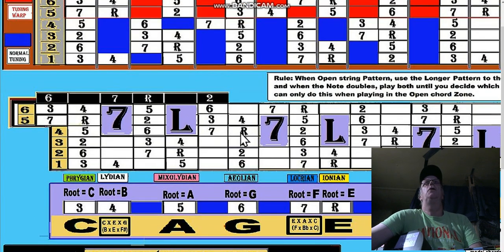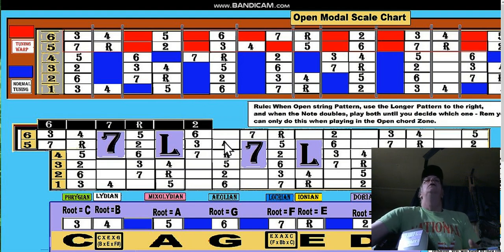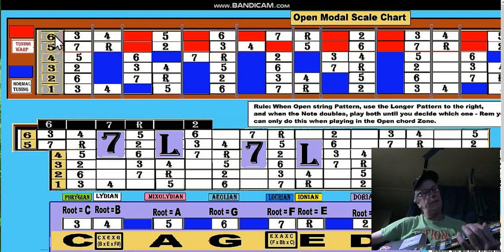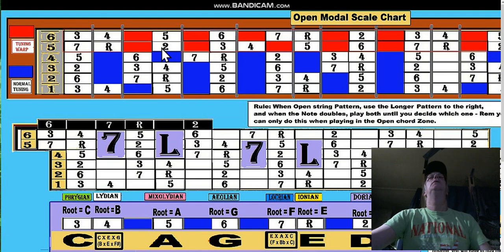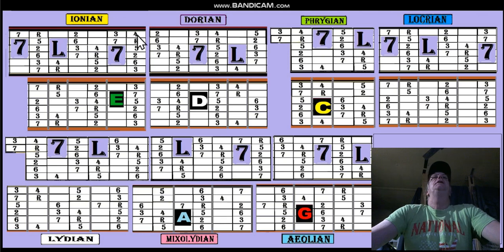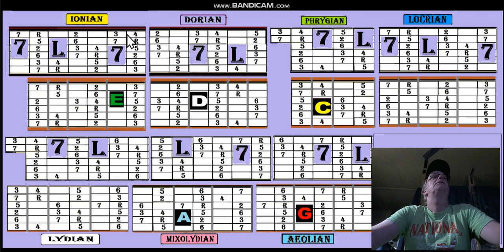Andys Free Guitar Chart Videos Lesson 30 Part 2 of 7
Full Modal Pattern Sack